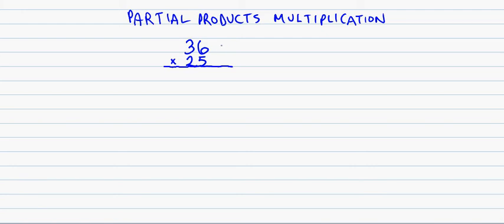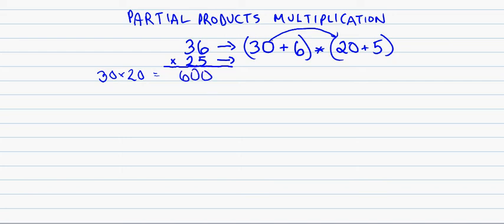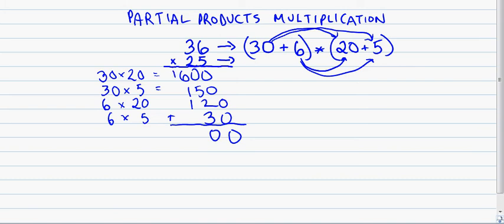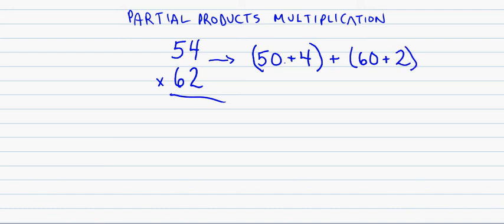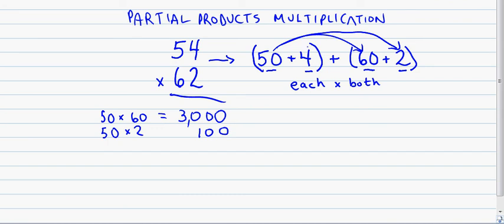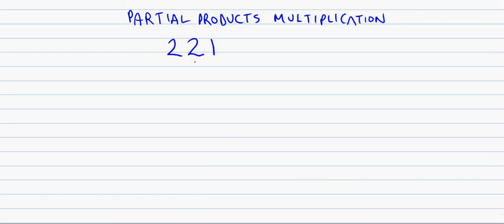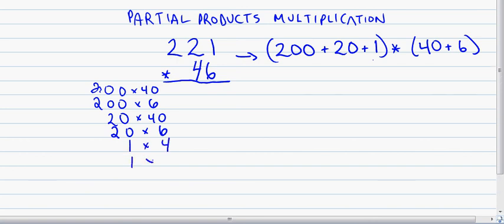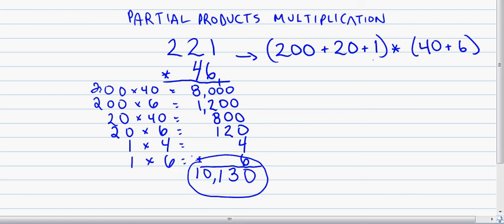Partial Products Multiplication Part Two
How to multiply large numbers using the partial products method of multiplication.